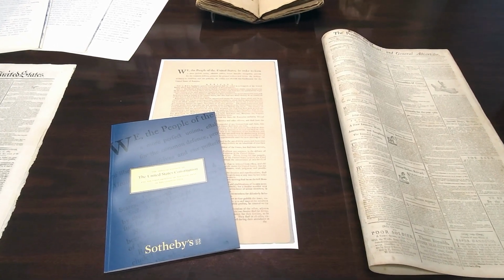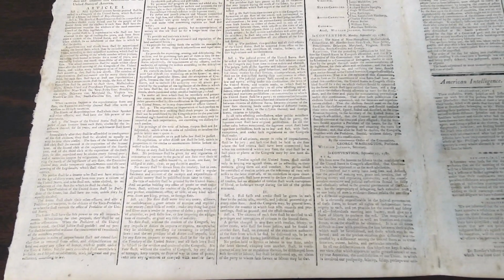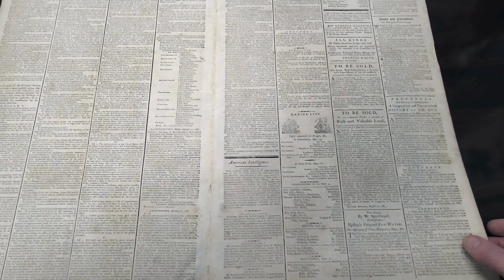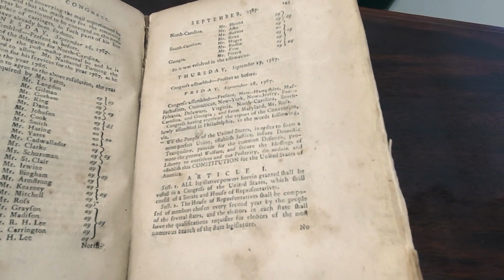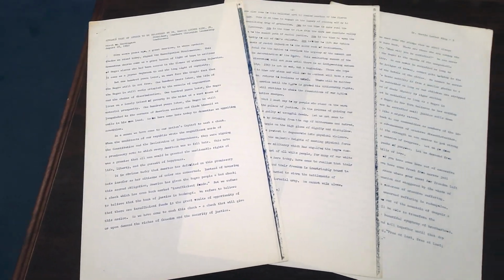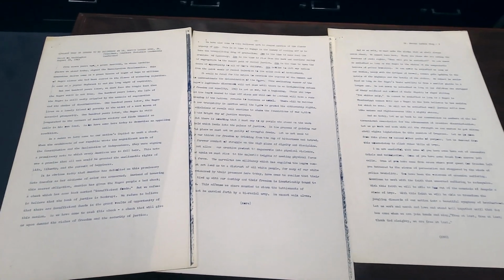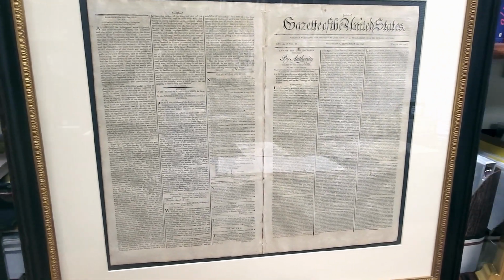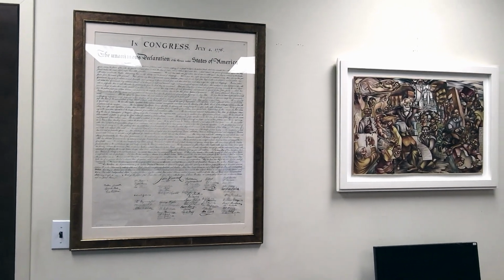Rare Copies of the Constitution and Other Historic Documents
Seth Kaller compares the first printing of the final text of the Constitution printed on September 17-18, 1787, with an equally original and more rare newspaper printed two days later.

Though perhaps 500 copies of the “Official Edition” first printing were struck, only 14 are known to survive. One of the two in private hands was offered at Sotheby’s on November 18, 2021, estimated at $15-20 million.

Hearing about that on the news, ConstitutionDAO (a Distributed Autonomous Organization) was founded, and in less than a week received contributions from more than 17,000 individuals totaling more than $40 million to “buy the Constitution.” Contributions were made only with cryptocurrency, but a third of the contributors had never bought crypto before.

ConstitutionDAO’s very aggressive bid was topped by Ken Griffin, who paid $43.2 million. The DAO had not been set up in a way that allowed a vote to consider alternative acquisitions – including other editions of the Constitution, so that $40 + million had to be returned.

The second “Official Edition” copy in private hands was offered at Sotheby’s of December 13, 2022, estimated at $20-30 million. Constitution DAO 2 was created and embarked on a new fundraising campaign, but based on the polar difference in the cryptocurrency market, they did not raise enough to compete. The sale was postponed to give more time for an institution to raise funds to acquire it.

Kaller advised both DAOs on exhibit possibilities, museum placement, and more. But also wanted to educate members of the DAO about “the Constitution” they were contributing to buy, and about alternatives that were printed only a day or two later.

Here, he shows a September 20, 1787 printing – which he wants to help the DAO acquire along with other original documents, such as a rare printing of Martin Luther King Jr.’s speech from the March on Washington – which talks about the Constitution and Declaration being promissory notes “to which all Americans would fall heir.”

Kaller made this video at the request of a member of the DAO. They are urging contributors to vote to keep their funds in, and allow the DAO to “buy the Constitution.” (Kaller is the opposite of a “crypto bro” type, but believes the Constitution shouldn’t just be considered as history. It is technology – the application of knowledge to solve problems.) He’d like to help the Web3 community take ownership of historic documents of freedom, share them with the public, and continue to experiment with ideas for democracy.